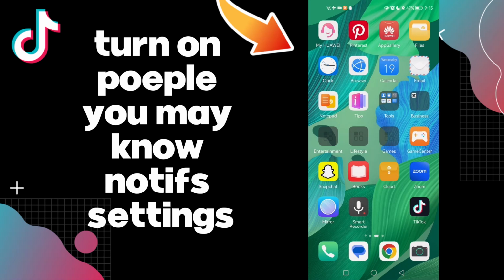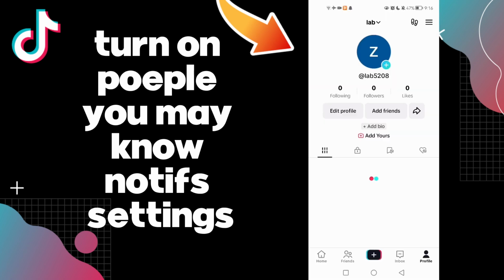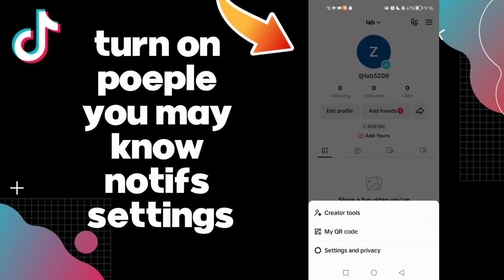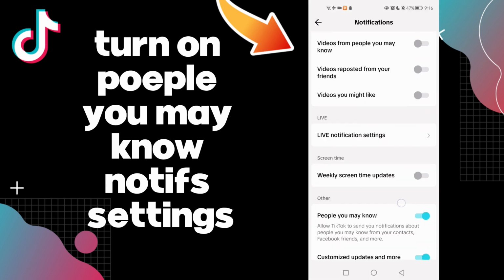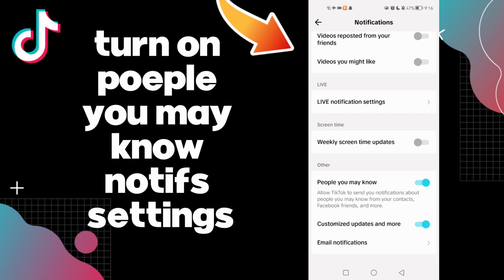How to Turn On Poeple You May Know Notifications Settings on TikTok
in this video we discuss :